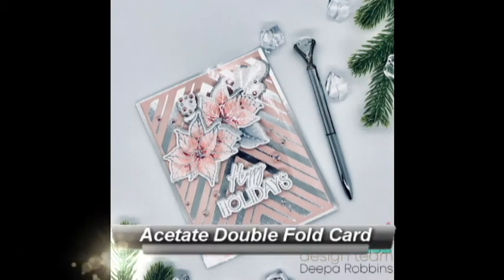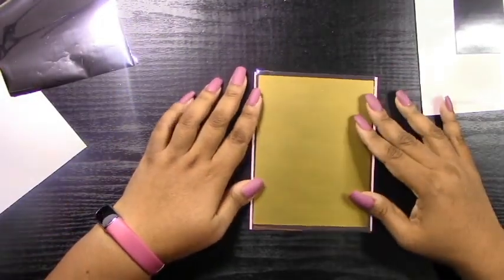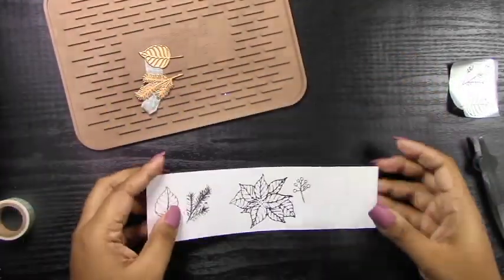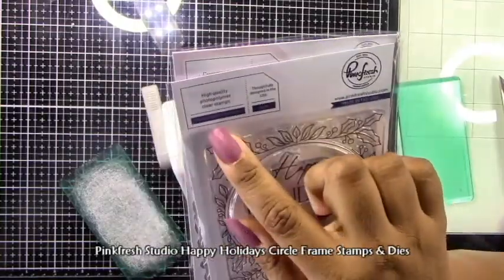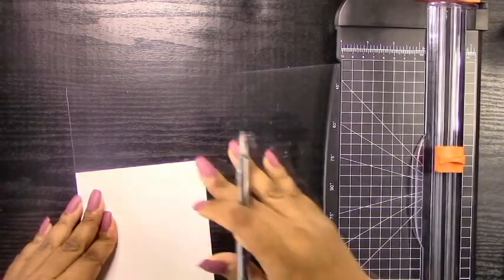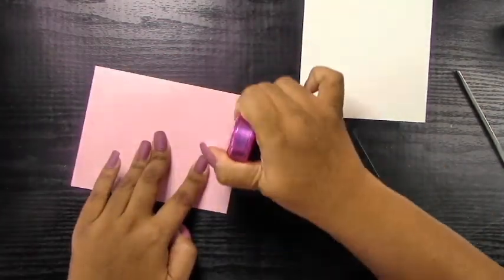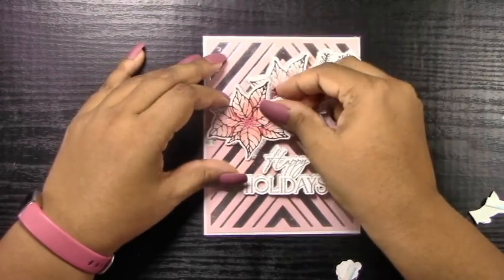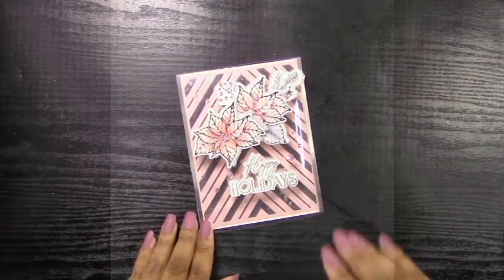Acetate Double Fold Card | Make The Cards Challenge 43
This week's Make The Cards Challenge 43 is a theme challenge and what better theme than Christmas! I've been loving soft colours this year so my card today features a soft pink look with lots of silver and shine! This card is a little different in that I've used a double fold design using acetate! This look is so beautiful and creates an elegant Christmas card that will "wow" friends and family! And I'll show you exactly how to do just that!

Don’t forget to go ahead and link up your creations to the challenge post for a chance to be this week’s winner!

To see more projects and for a list of supplies, just click on my blog link:

Please note that all recommendations and opinions are that of my own and I am not being compensated to make these videos. I buy all these products myself.